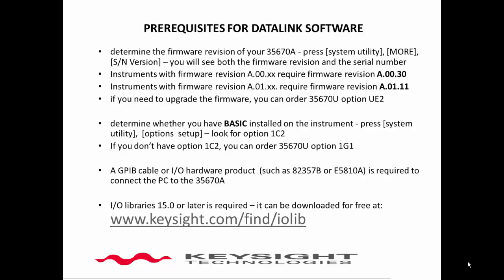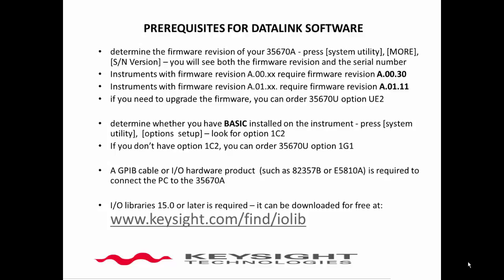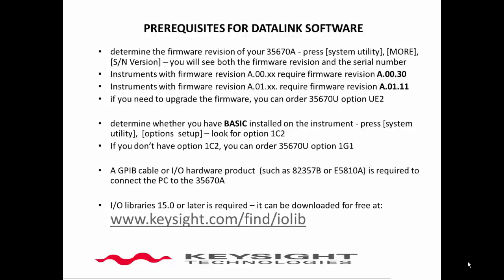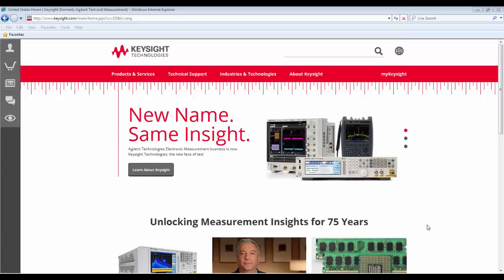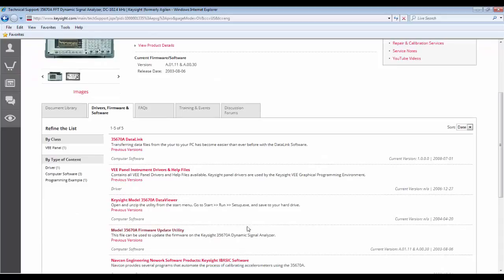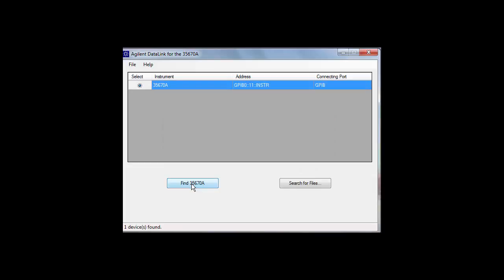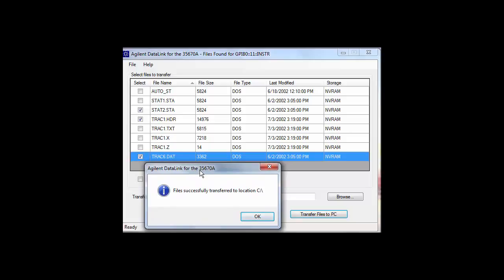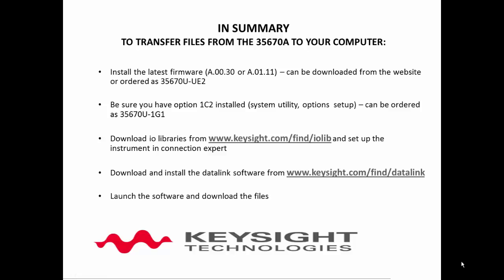35670A Datalink Software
How to download files from your 35670A to your computer.